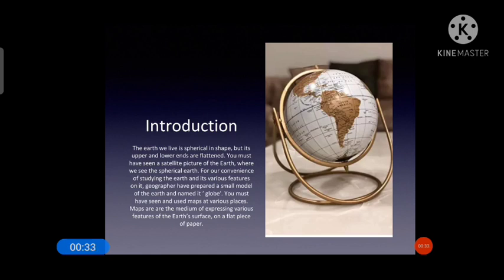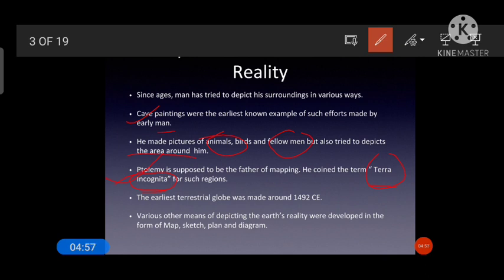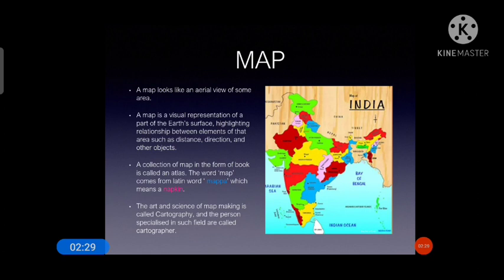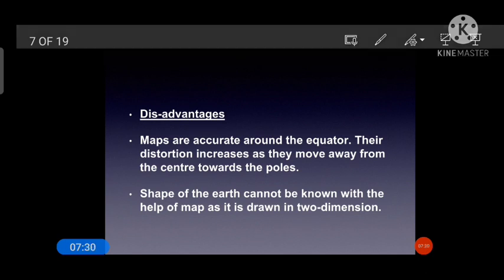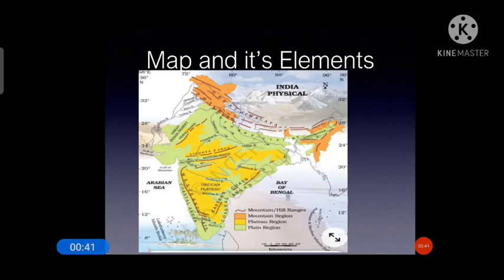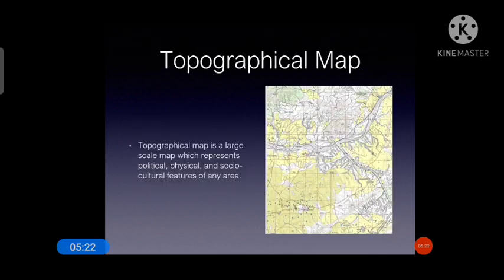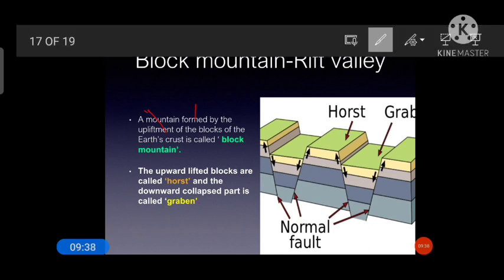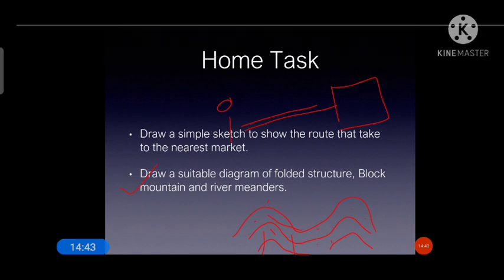Globe, Map and Diagram#Advantages and Dis-advantages of map# Plan#Sketch#Topographical Map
This video is based on the basics of Globe, Map and its types, classification based on scale and other forms of representation of earth's reality.